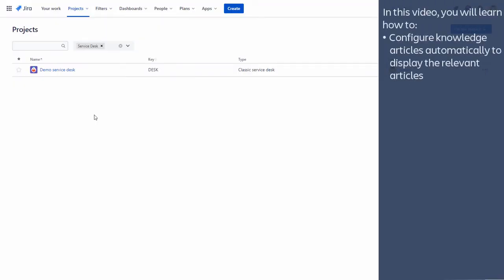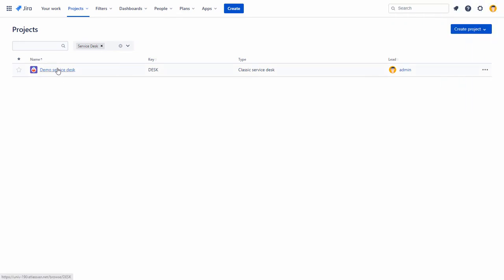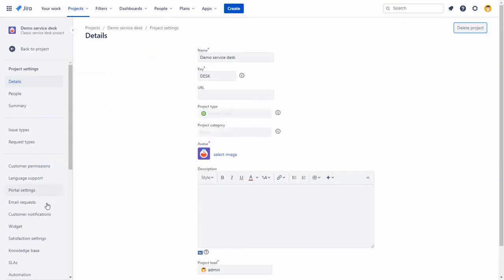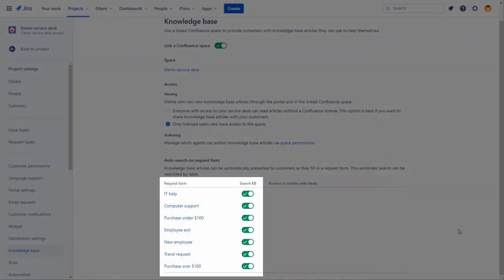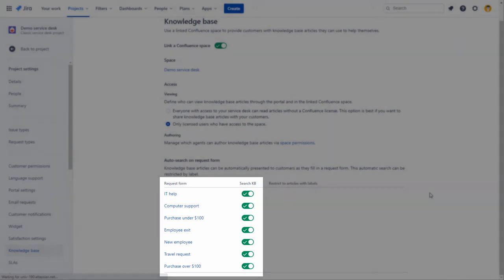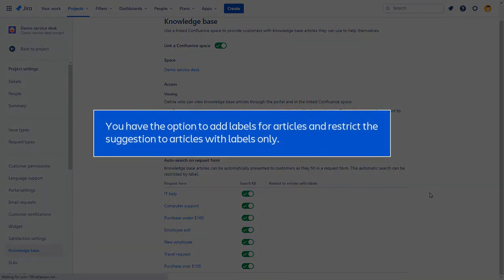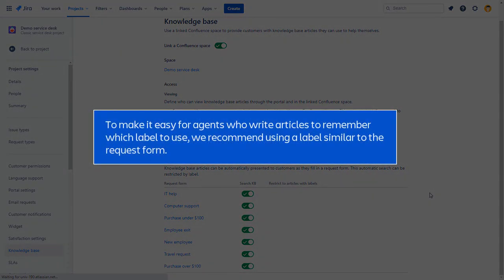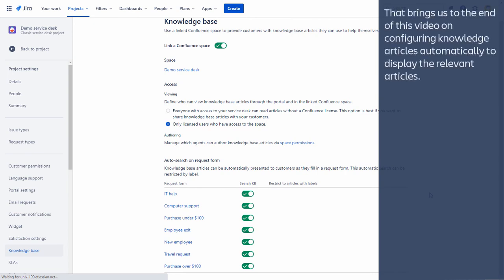Build knowledge articles on Confluence | Atlassian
Learn how to configure knowledge articles on Confluence to power your knowledge base.